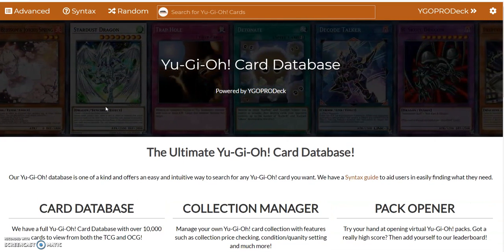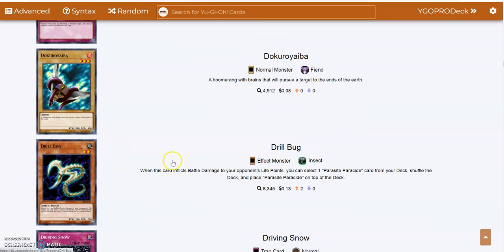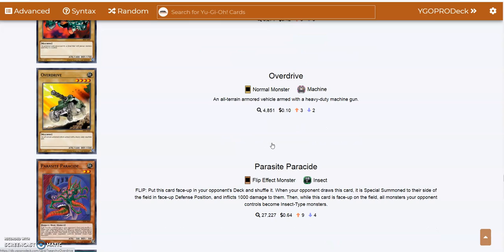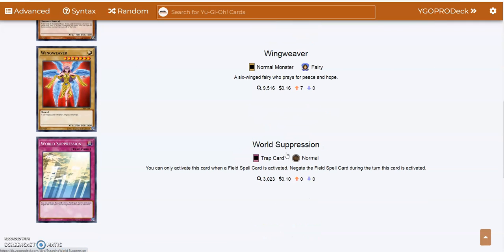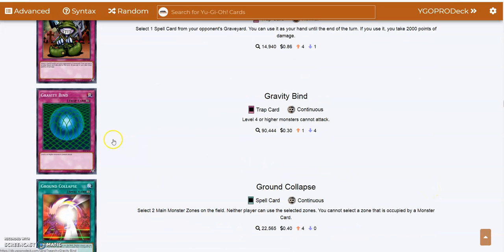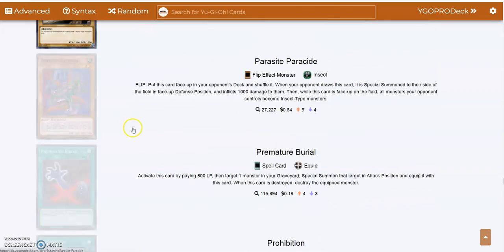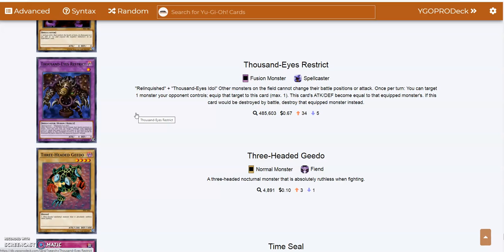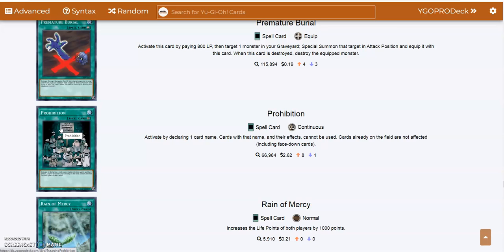Yugioh Through The Ages: Episode 4- Pharaoh's Servant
Hello everyone. I hope you all all having another blessed day today.

Today is another pack to go through in our series where we look through every single TCG yugioh pack. I hope you all enjoy.

Also, if you enjoyed the video please leave a like and or subscribe if you haven't already because that just shows me that you all enjoy these kind of videos and keeps me make more content for you all the enjoy. With that, I hope the rest of your week is blessed and I hope to see you all again in the next video.